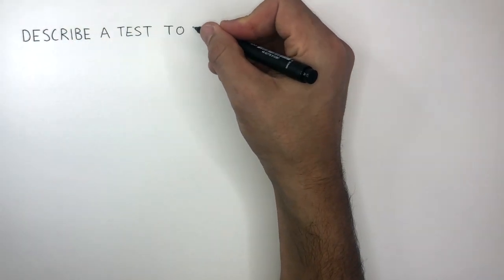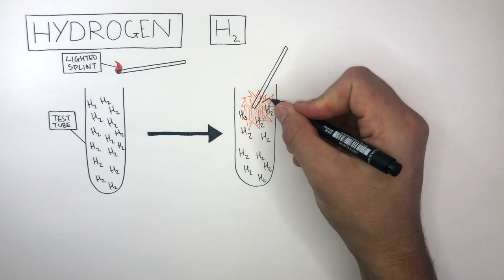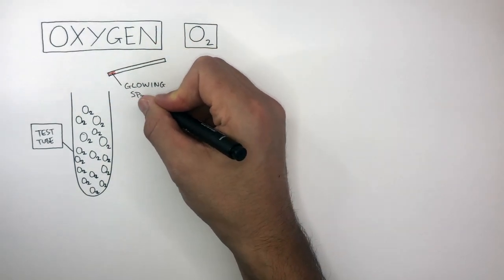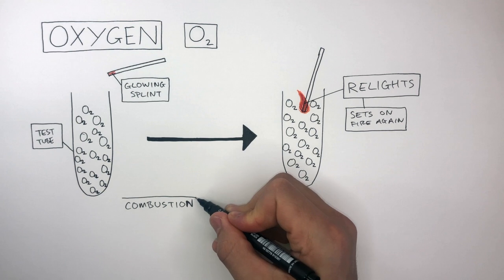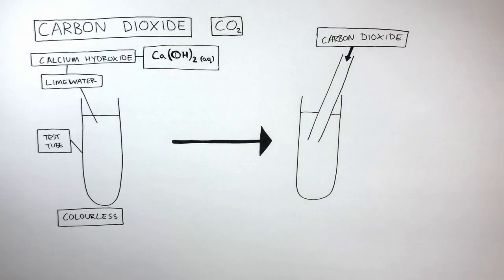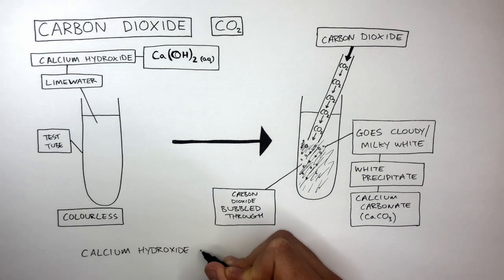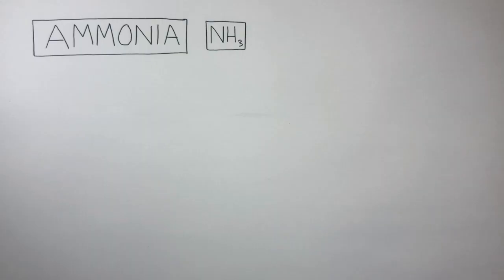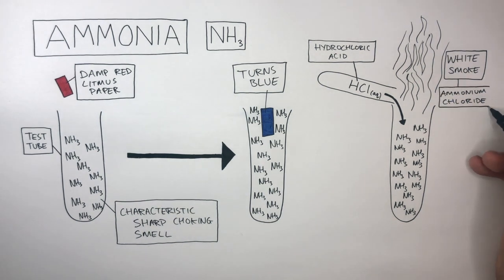How To Test For Gases (Hydrogen, Oxygen, Carbon Dioxide, Chlorine, Ammonia) - GCSE Chemistry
How To Test For Gases (Hydrogen, Oxygen, Carbon Dioxide, Chlorine, Ammonia) | GCSE Chemistry (9-1)

In this video, you will learn this model answer to achieve 100% in any exam question:

To test for hydrogen gas a lighted splint is used. The lighted splint ignites and causes a squeaky pop. To test for oxygen gas a glowing splint is used.  The glowing splint relights, setting on fire again. To test for carbon dioxide gas, limewater is used. The limewater goes from colourless to milky/cloudy white. To test for chlorine gas, damp blue litmus paper is used. The damp blue litmus paper first turns red, and then bleaches white. To test for ammonia gas, damp blue litmus paper turns red.  Ammonia has a sharp choking smell. Hydrochloric acid reacts with ammonia forming white smoke as ammonium chloride is formed.

All content, music, images, worksheets are the property of kayscience.com We aim for you to get 100% in your exam by revising and learning with KayScience.